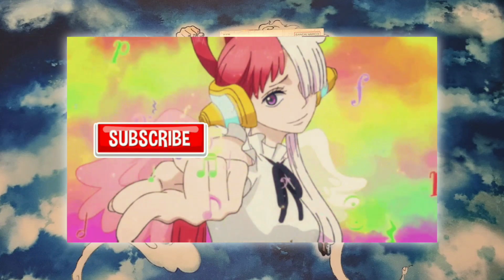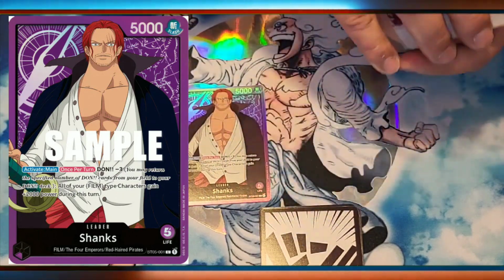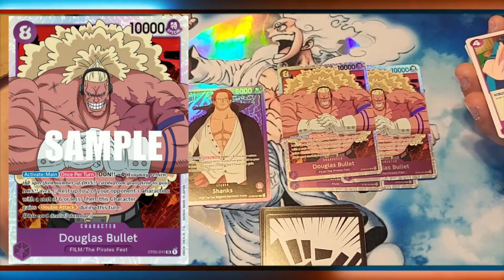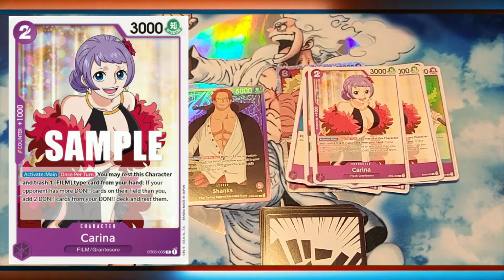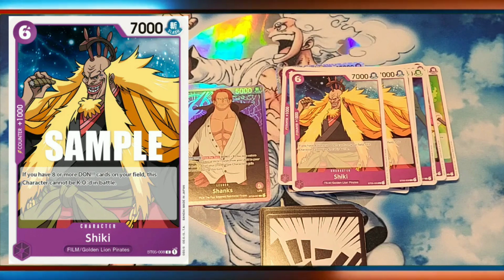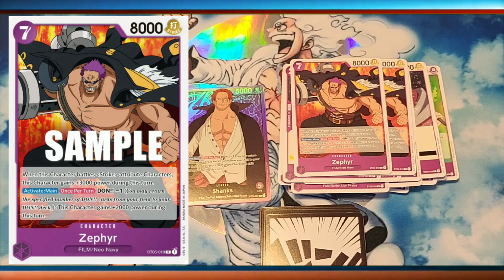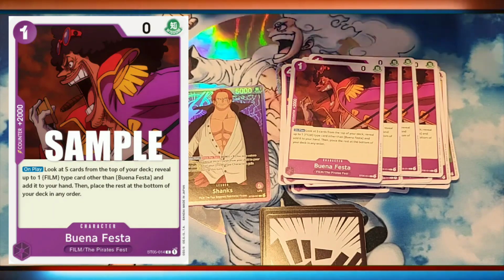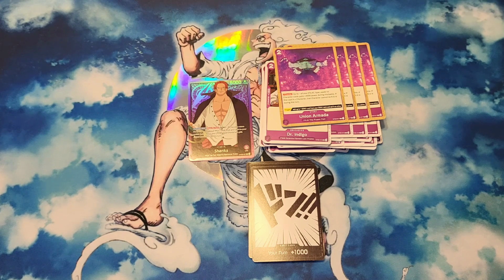One Piece TCG Starter Deck 5 Breakdown & Opening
What's up everyone? Welcome back to Stackz Gaming, today we bring you another video on the ONE PIECE CARD GAME.

*ALL THUMBNAIL ART CREDIT TO ITS RESPECTFUL OWNERS* Please let us know the artist so we may credit them here 😃

Follow us for more on Stackz Gaming youtube channel, Instagram, TikTok, and facebook page with a TCG facebook GROUP coming soon for more uploads of deck lists, matches, openings, random videos, and more!

*apologies for any bad language and background noise*

Usual Outro song "Come play with Stackz" by Stackz Gaming. Full song here:

Intro & ending music created by:

Sibathelord AND Bunnynahm on Fiverr

Video game Channel